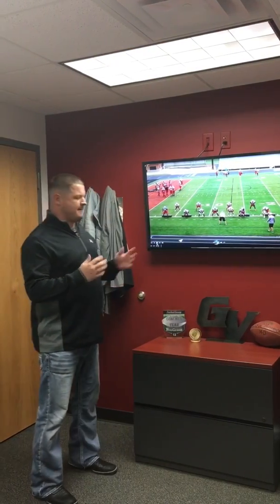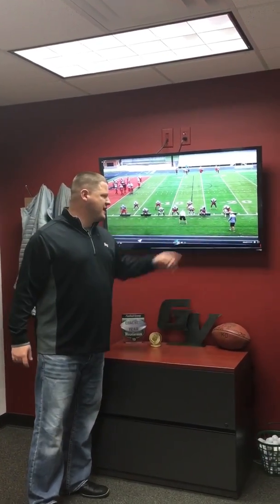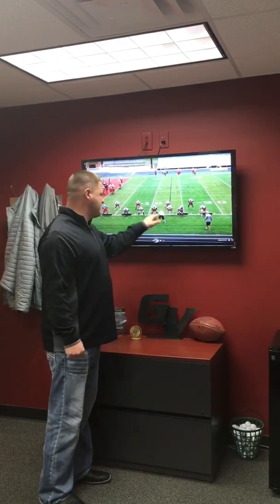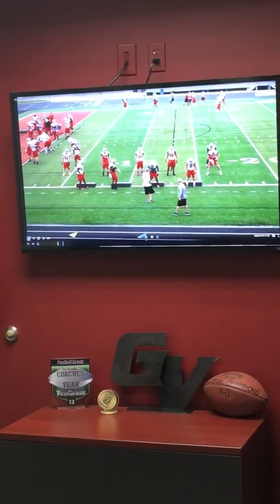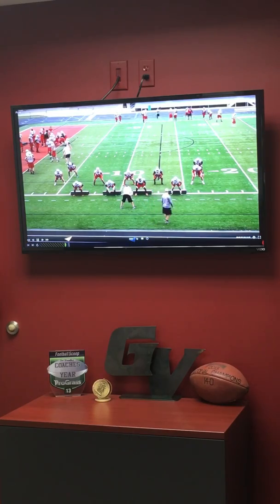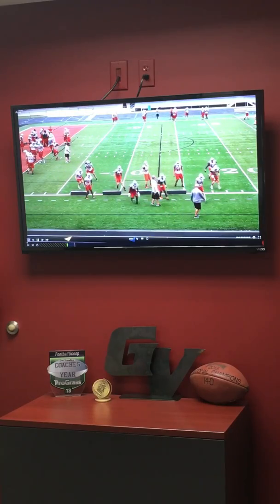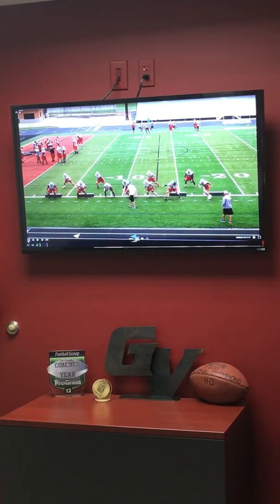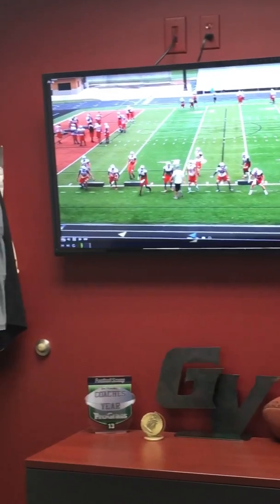Linebacker Key Drill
Joe Woodley provides a great drill for efficiently working keys in large groups.  Coach Woodley provides great video footage detailing the coaching points within this drill concept.